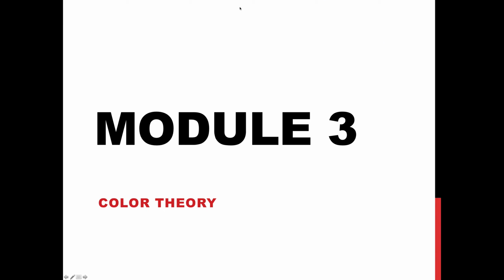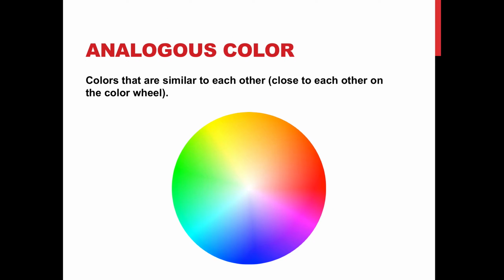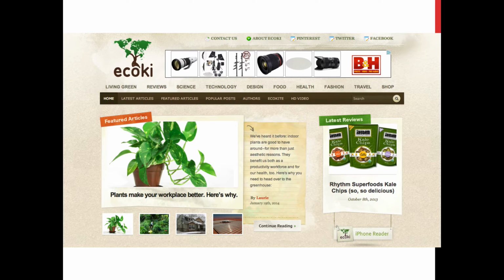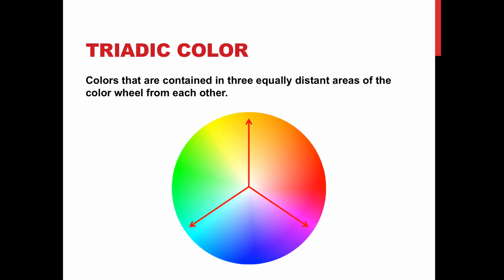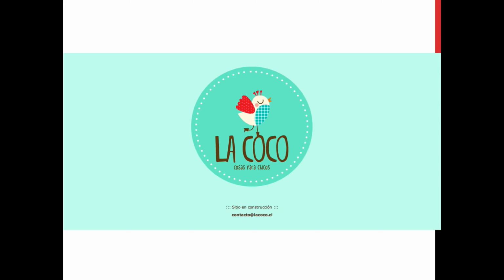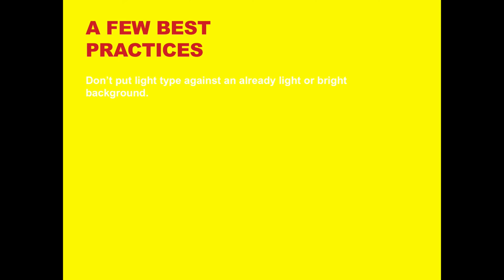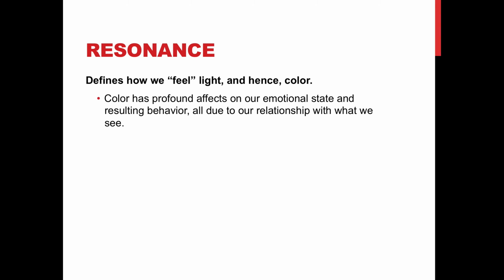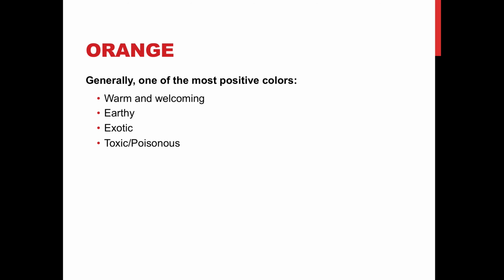Module 3 - Color Theory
This video is a brief crash course in Color Theory. There are TONS of resources out there if you want to learn more about this, but this video is intended to help you get started with your selection of a color scheme for your final project.